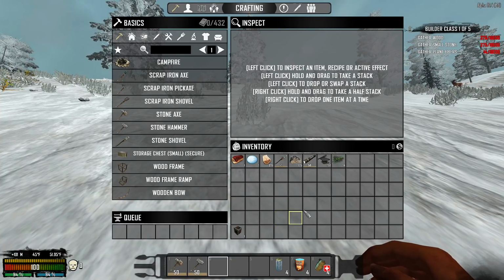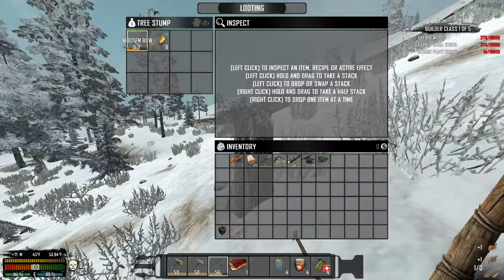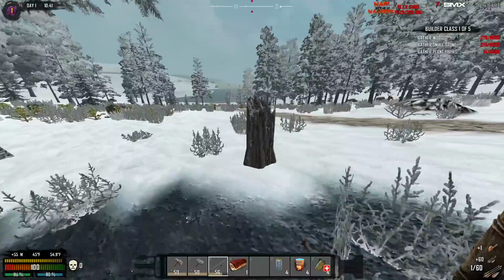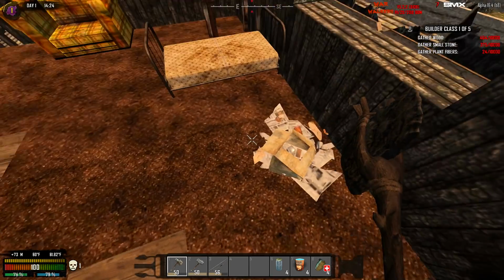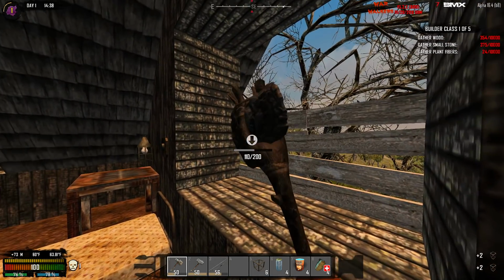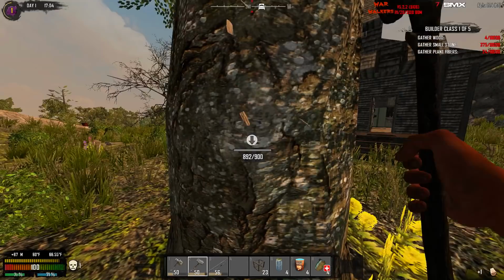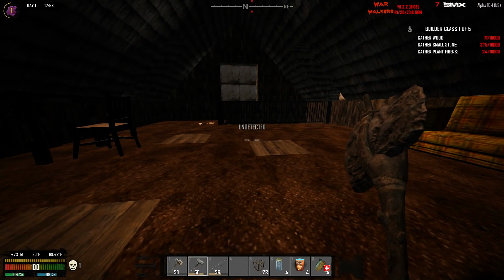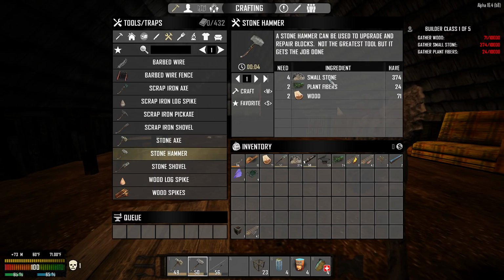Modded 7 Days | Updated | Part 2